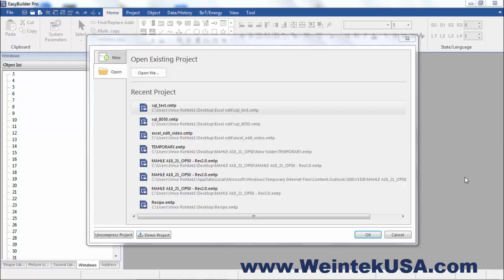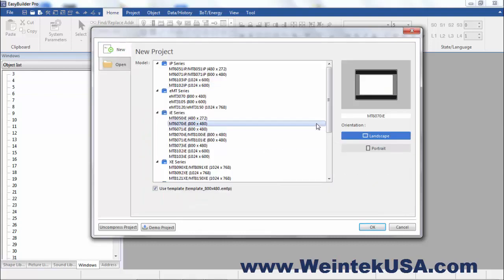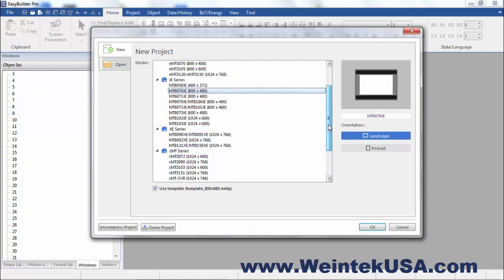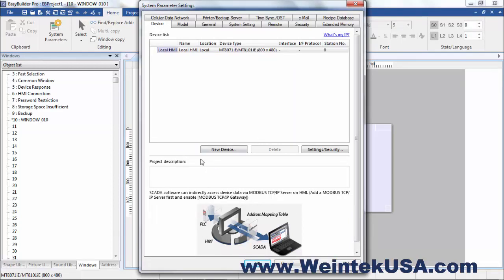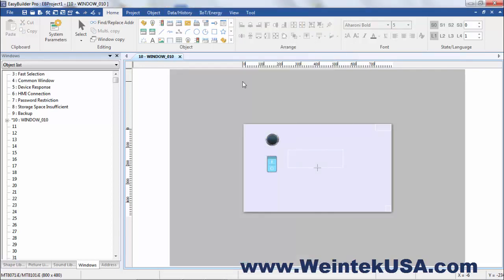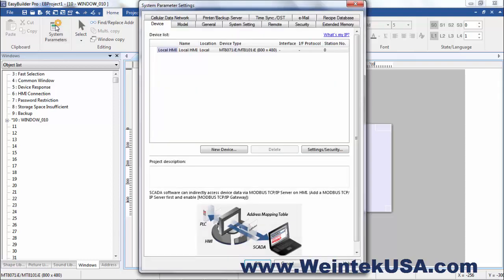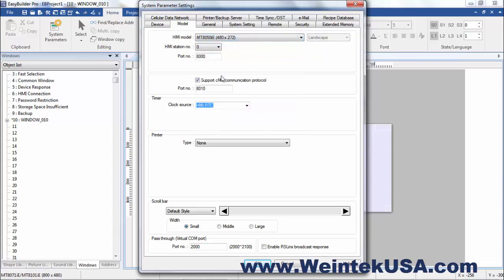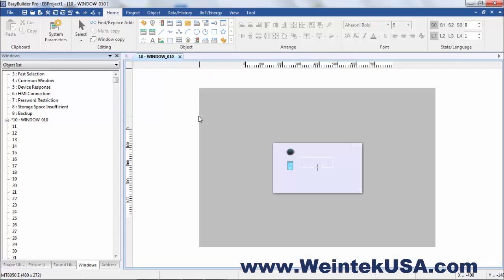How to Select or Change HMI model in EBPro Weintek software EasyBuilder Pro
0:00 - Introduction
0:25 - How to create a new HMI project
1:23 - How to change the HMI model within your project